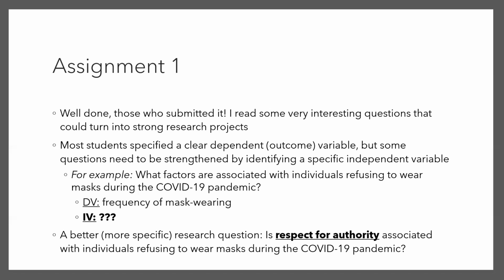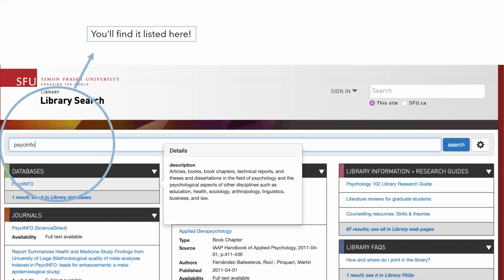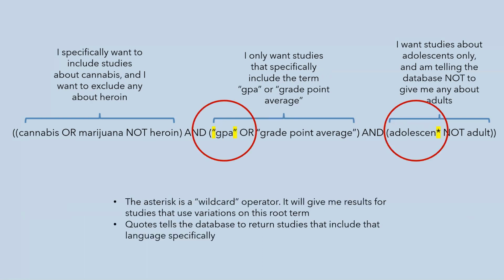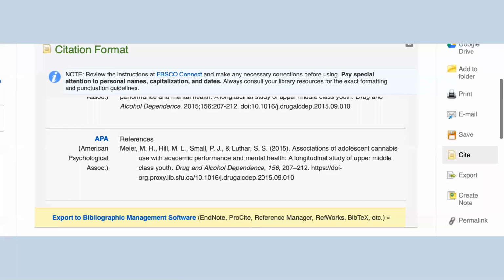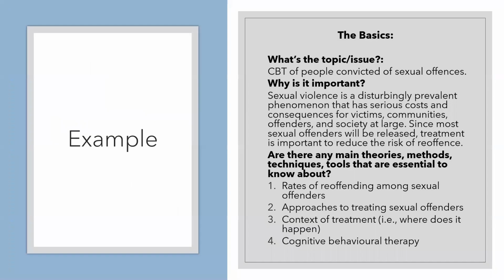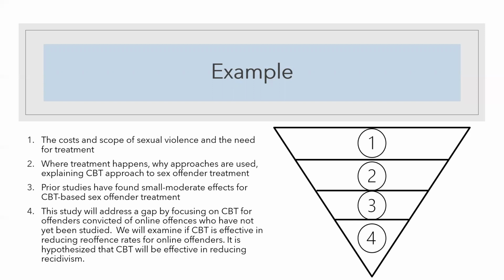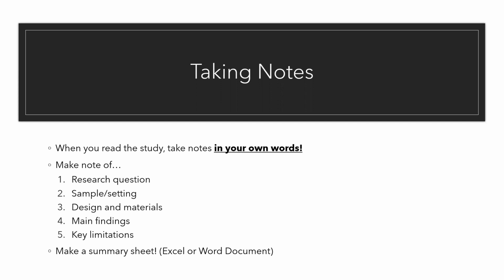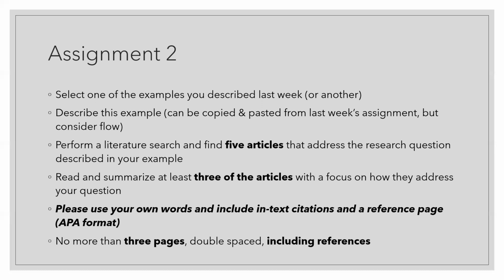PSYC 201W Tutorial 2 (May 26, 2021)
As I highlighted in my email this morning, please note that this weekly assignment will be due 72 HOURS after it is released. Therefore, this week's assignment is due on SATURDAY, MAY 29th at 9:30 am.
Also, another reminder that only for today, drop-in office hours will be held from 9:30-10:00 am AND 11:00-11:30 am. Apologies for the last minute change!